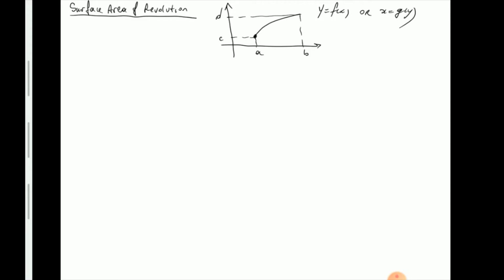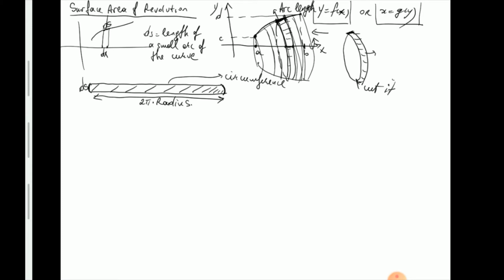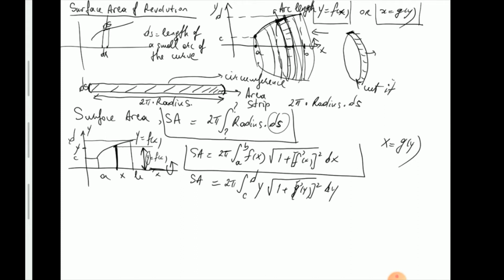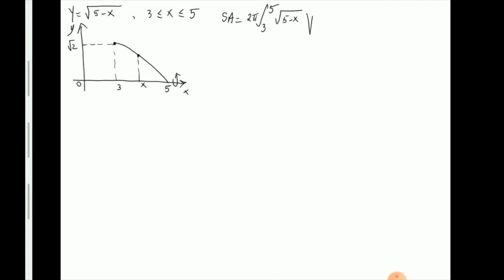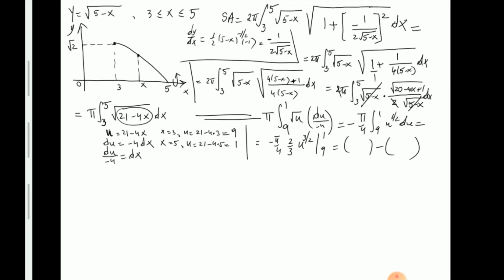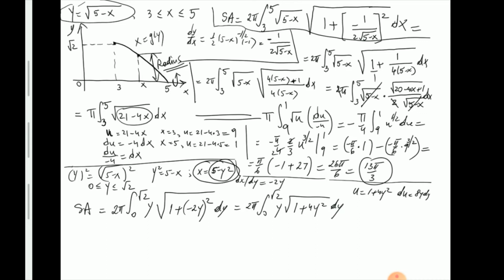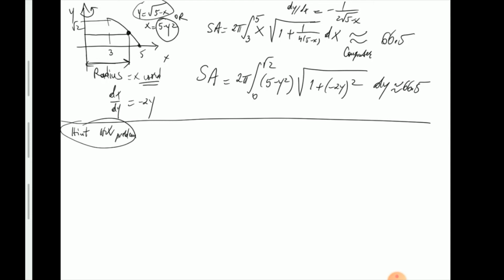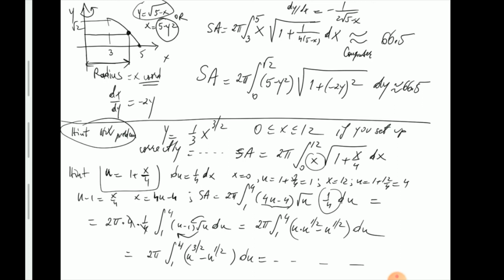Lesson 14 (Surface Area of Revolution)